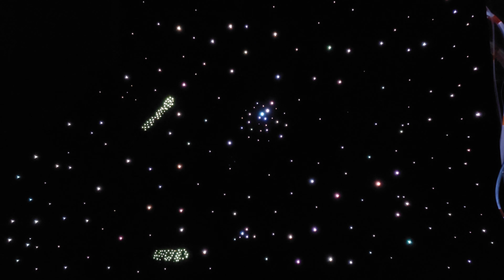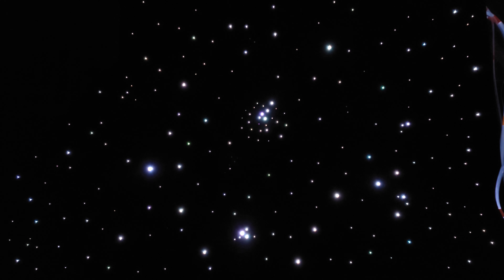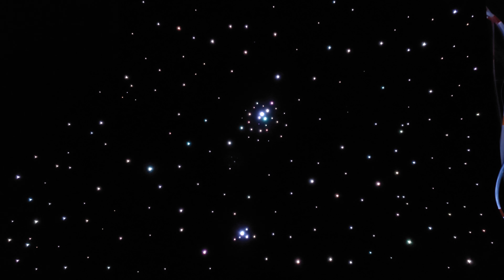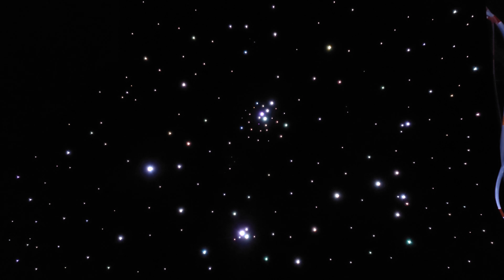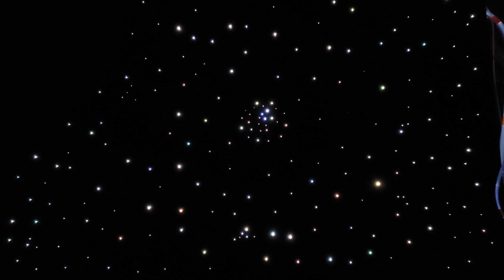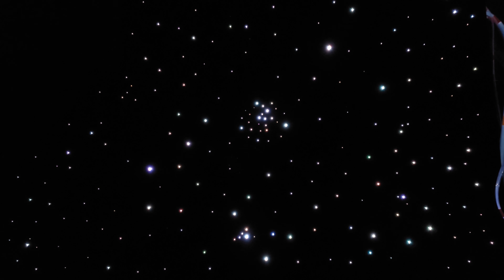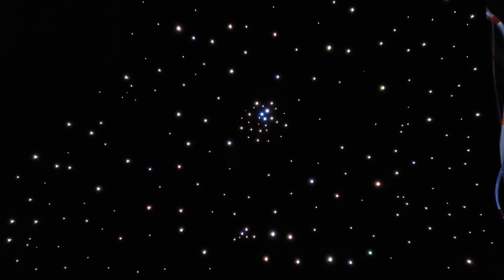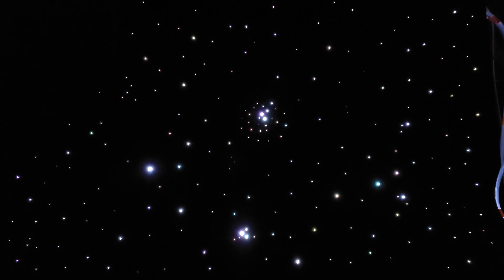New Shooting Star Demo 01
My 7th Fiber Optic Star Ceiling pane.  (Testing new type of shooting star)